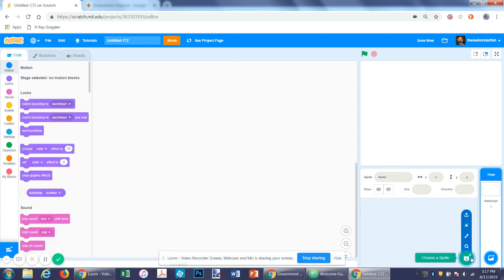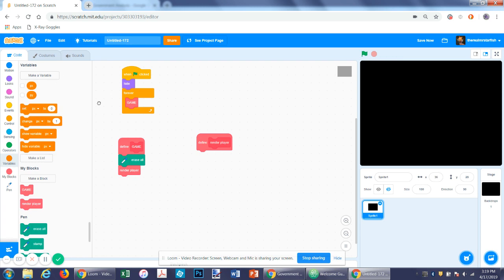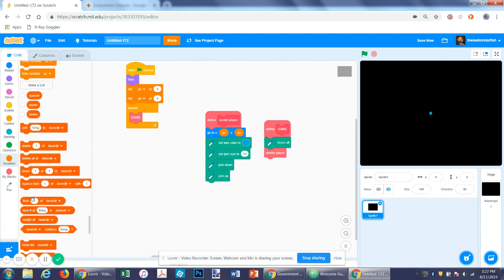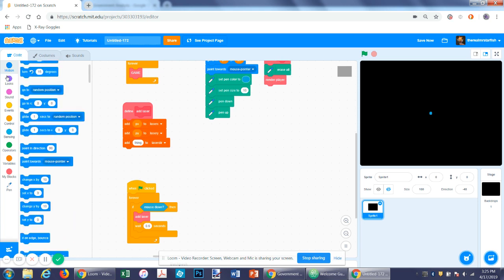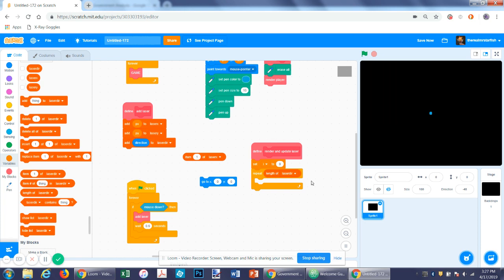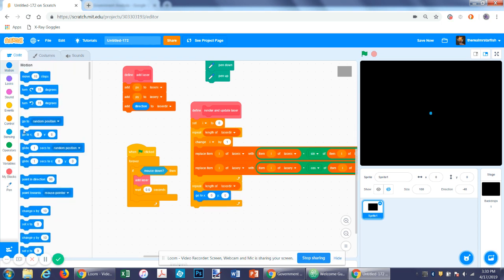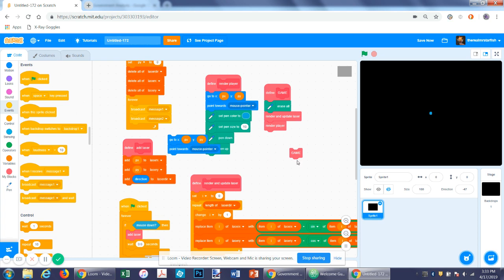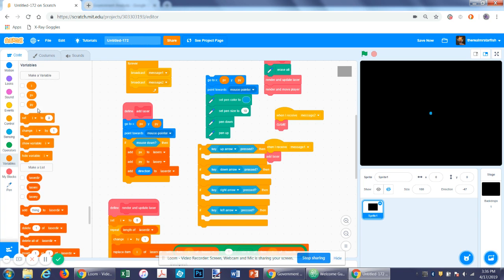|SCRATCH 3.0 TUTORIAL| Pen Game Part One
A simple pen game base that I will build on in the future

Use me email or the comment section to send me questions, ideas and concerns.